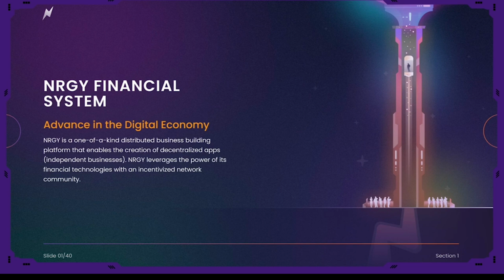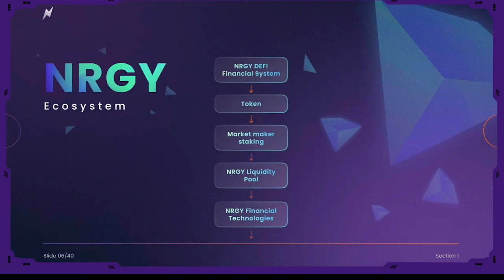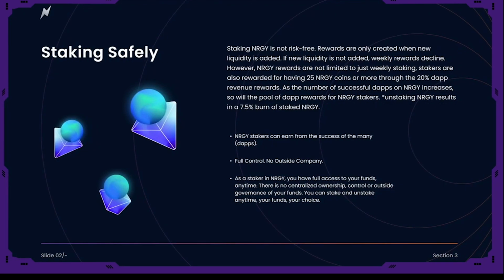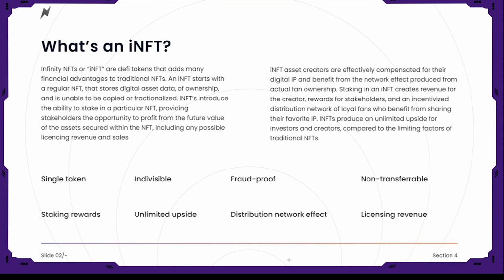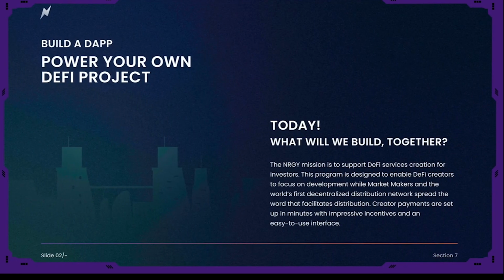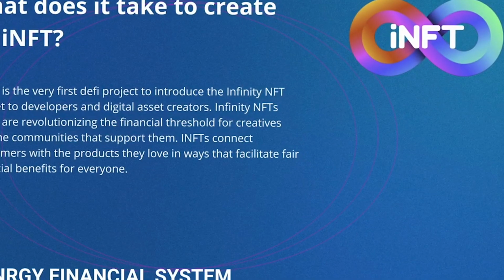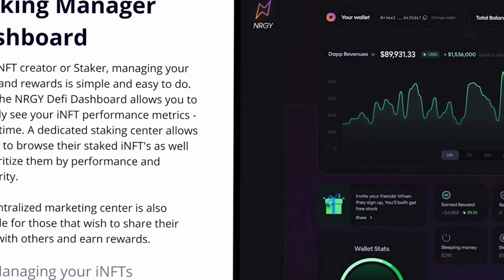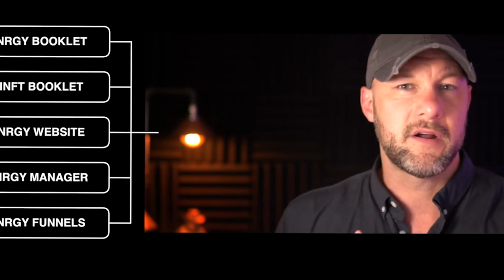NRGY StarStake & Cyber City getting Fired Up & Ready to Roll!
The NRGY ecosystem is days away from a monumental launch in the first week of October. Star Stake, Cyber City & Infinity NFTs will go down in history as a major development in the Defi space that minted many millionaires and changed the game forever. Why? Press SHOW MORE:

NRGY is the very first DeFi project to introduce the Infinity NFT™ (iNFT) royalty payment technology for licensors of intellectual property built on the InterPlanetary File System Unlike traditional NFTs, iNFTs can produce income rather than just capital gains.

Infinity NFTs™ are opening new doors for the financial distribution of royalties using new decentralized markets and algorithms with ability to receive payments on the underlying royalty contract within the iNFT.

I AM NOT A FINANCIAL ADVISOR, BUT THIS INFO WILL MAKE YOU WISER. TO BE CLEAR, THIS IS NOT LEGAL, OR TAX ADVICE! JUST OPINION! I AM NOT AN EXPERT! I DO NOT GUARANTEE A PARTICULAR OUTCOME AND I HAVE NO INSIDE KNOWLEDGE THAT ISN’T BROADLY AVAILABLE TO THE GENERAL PUBLIC! YOU NEED TO DO YOUR OWN RESEARCH AND MAKE YOUR OWN DECISIONS! HOPE THIS HELPS, AND CONFIDENT EVERYTHING ON THIS CHANNEL WILL SUPPORT YOUR DUE DILIGENCE.